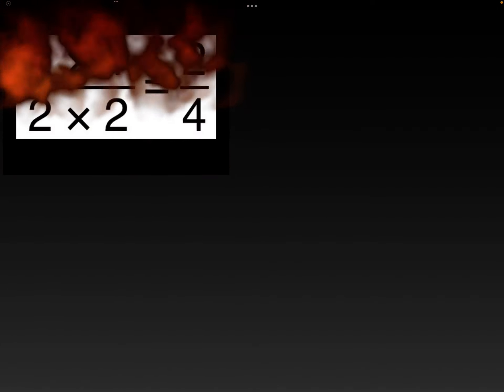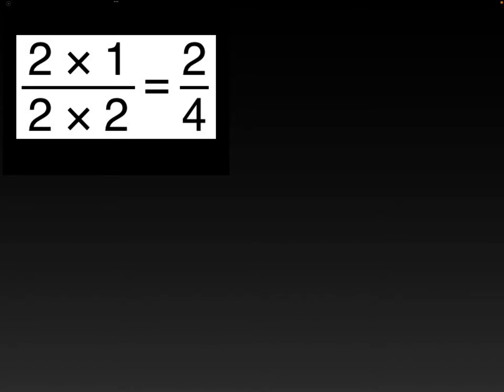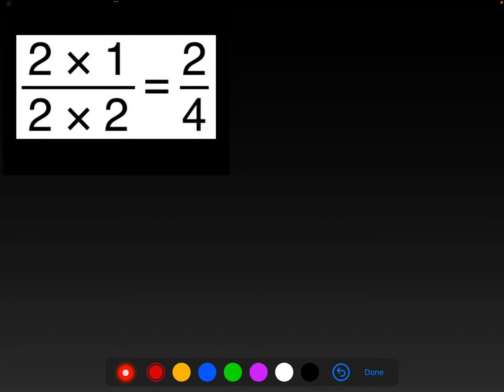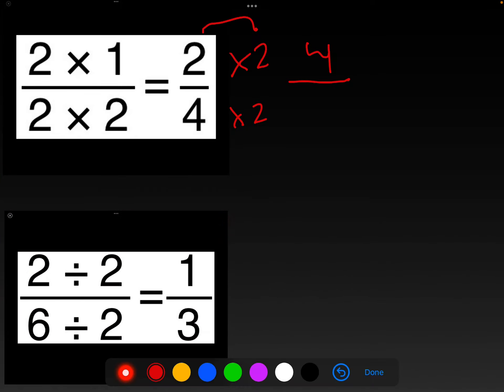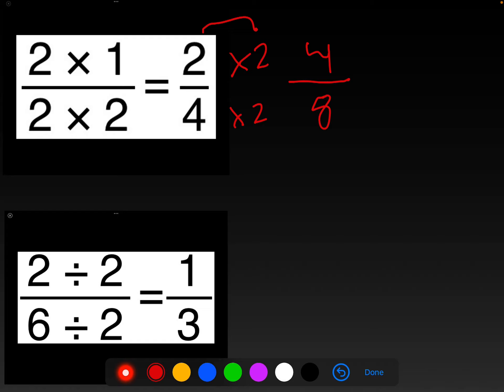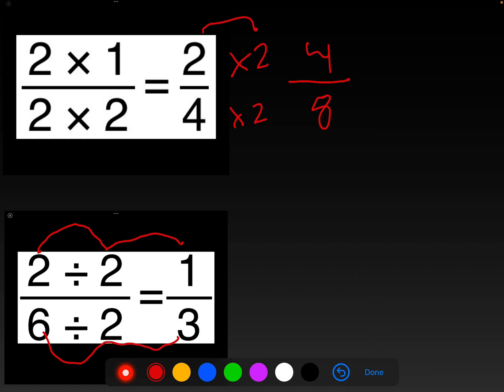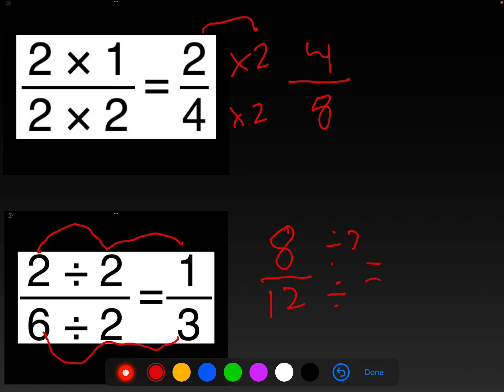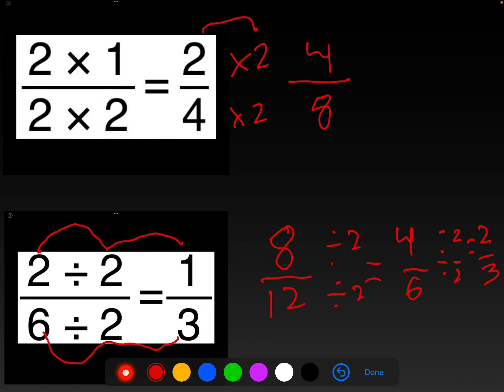Using division and multiplication to find equivalent fractions